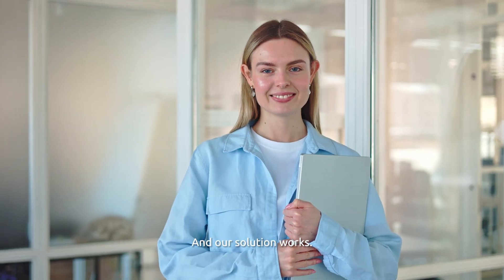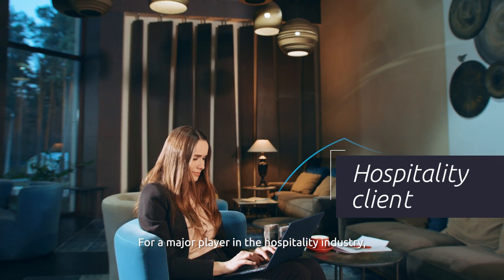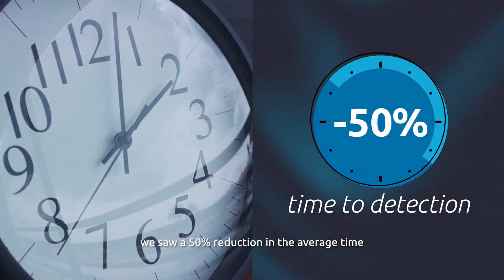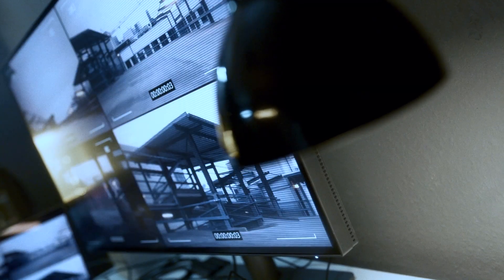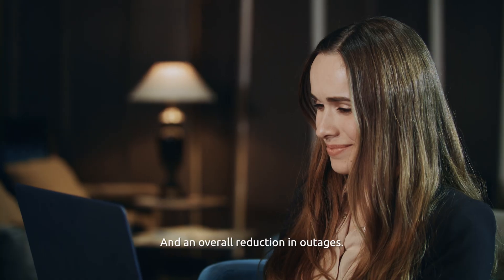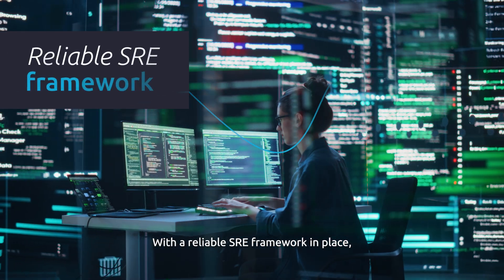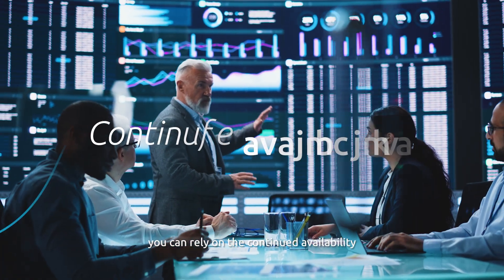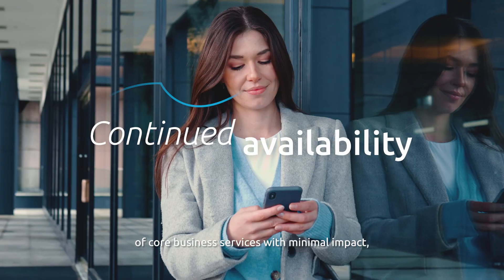Site Reliability Engineering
Site Reliability Engineering (SRE) from ADMnext ensures your IT applications are resilient and reliable enough to meet the business needs of agility and speed to market.